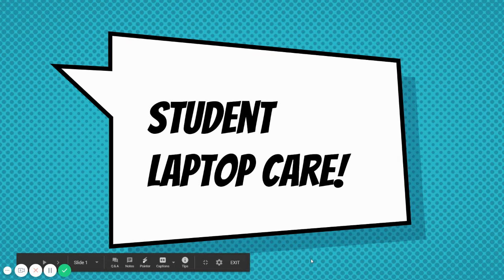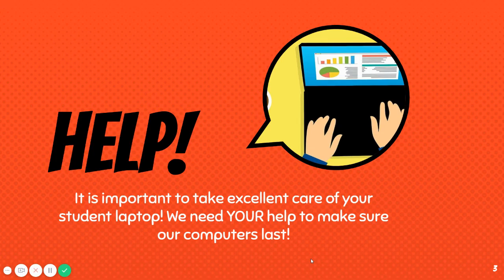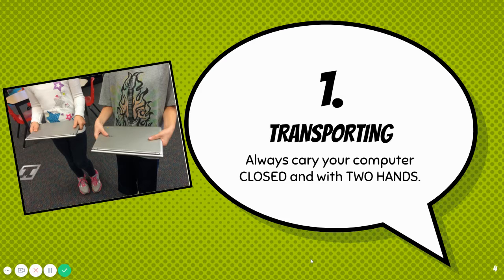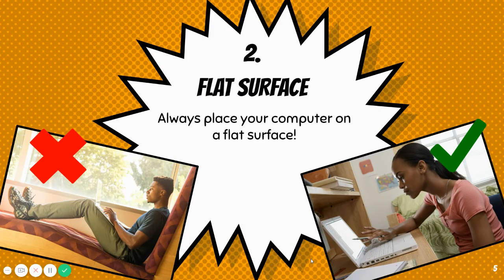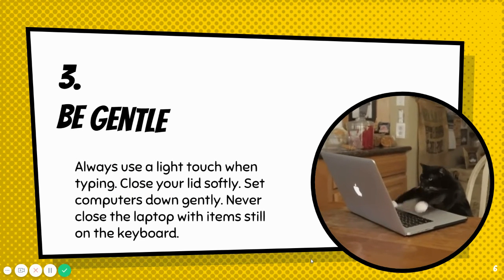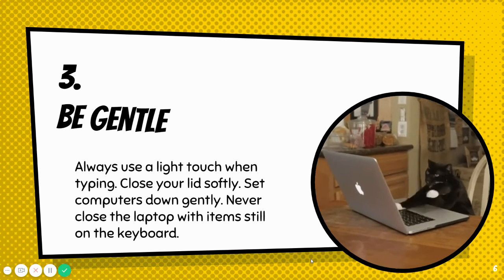RMJH Laptop Care